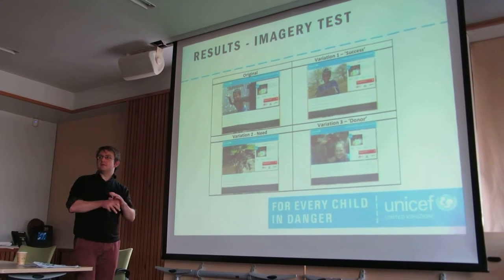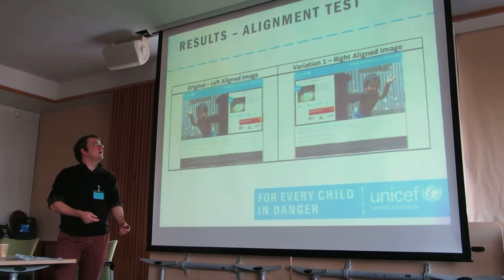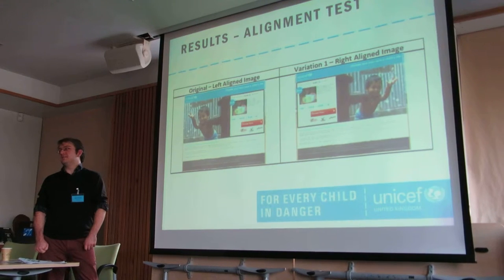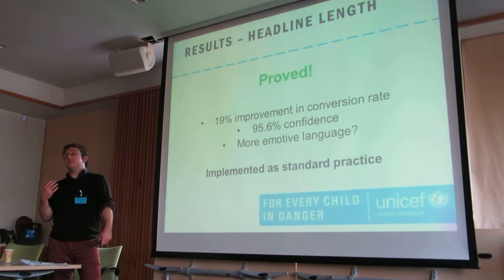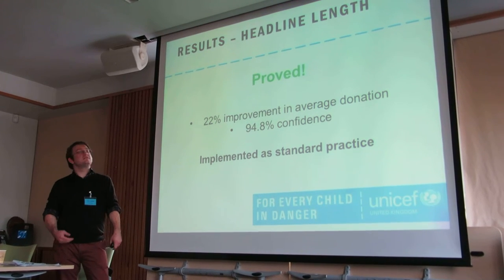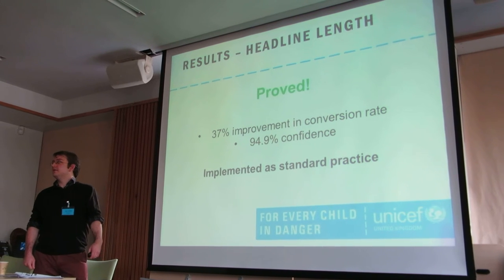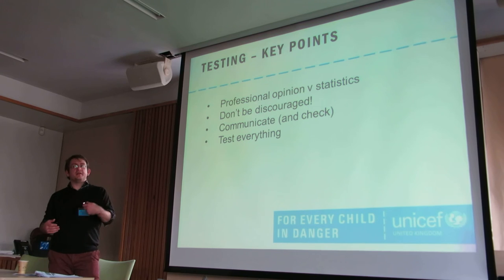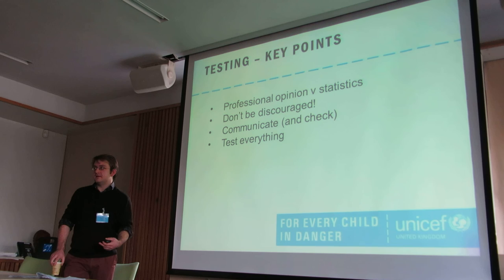Dan Prebble on Unicef's use of Google Analytics #2 | UK Fundraising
Dan Prebble explains how Unicef uses Google Analytics in its fundraising and marketing.

He was speaking at the Institute of Fundraising's Insight group's conference 'From nuts & bolts to grand designs' on 27 November 2014 at Amnesty International UK in London.